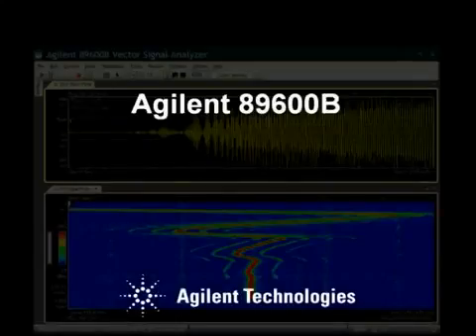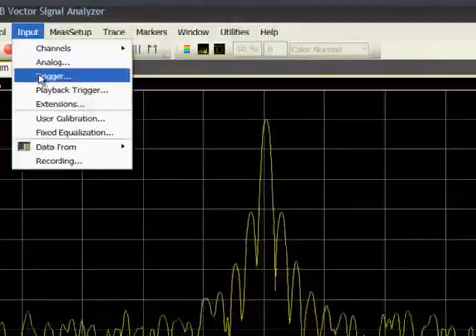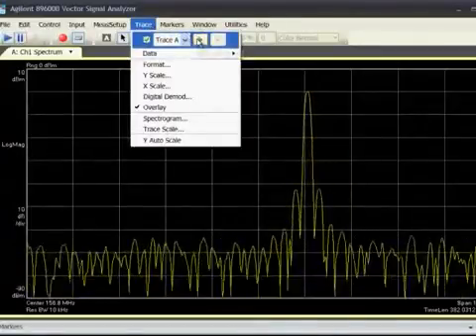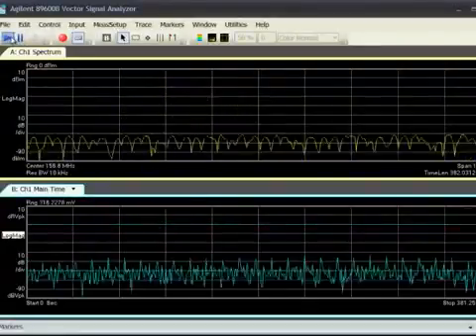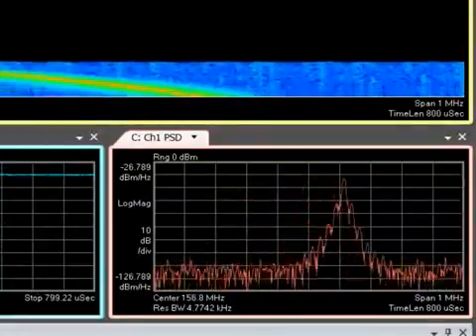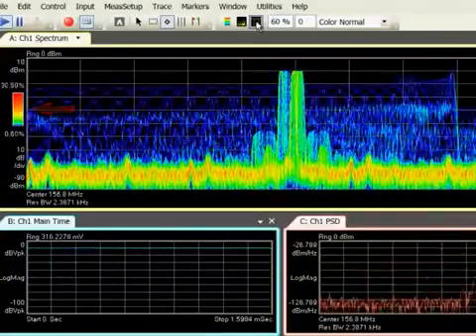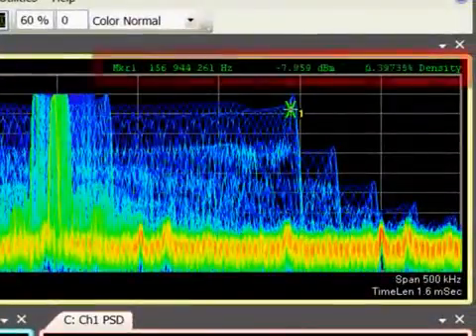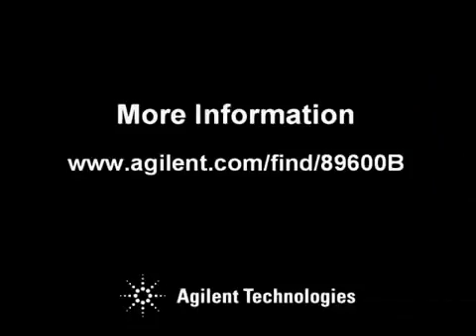89600 VSA Software | New Measurements & Displays | Keysight Technologies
Video 1:  New measurements and displays in the 89600 VSA software add digital persistence and cumulative history to flexible spectrograms for the most comprehensive analysis of challenging signals.